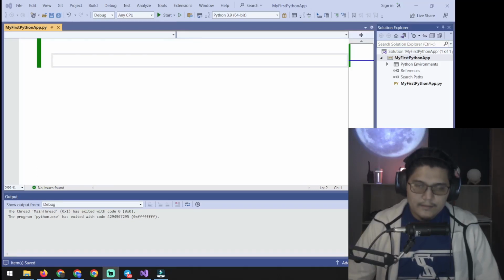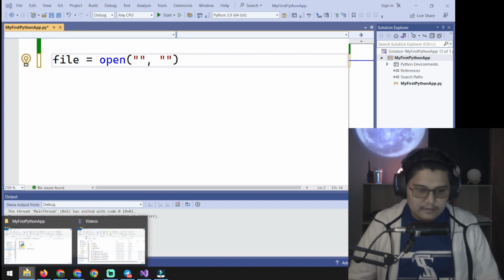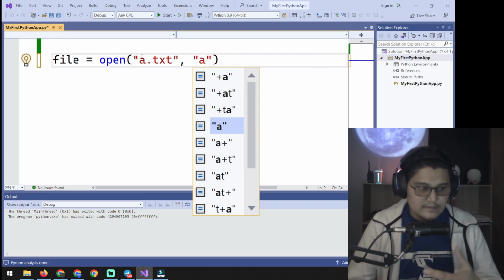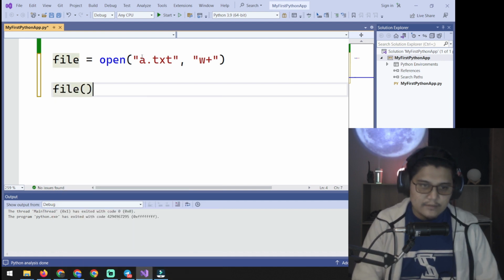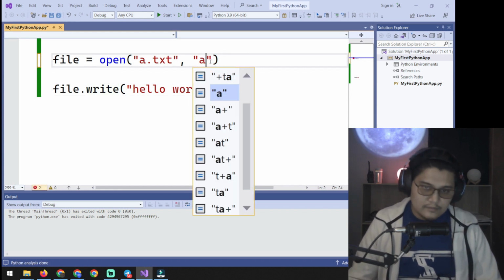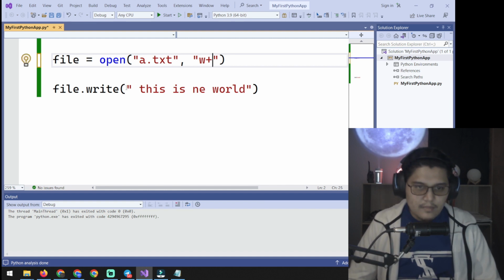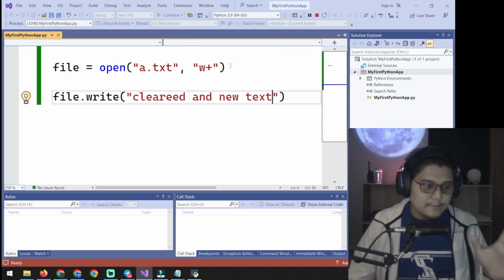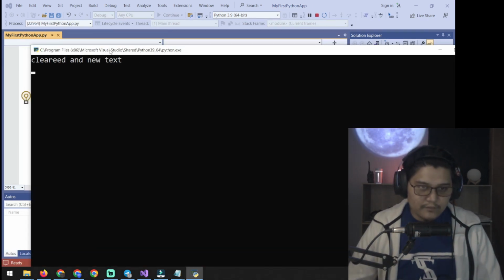learn python part 14 - file opener